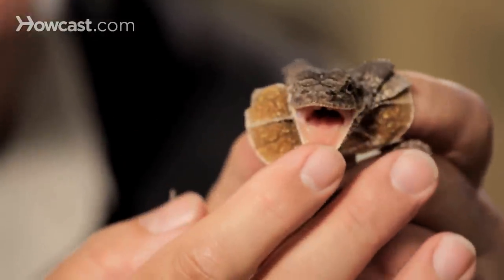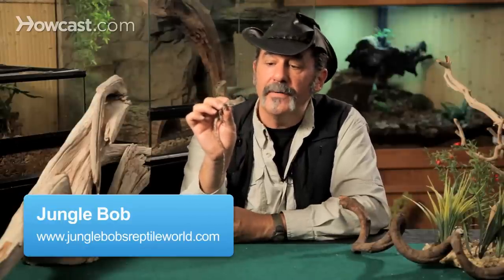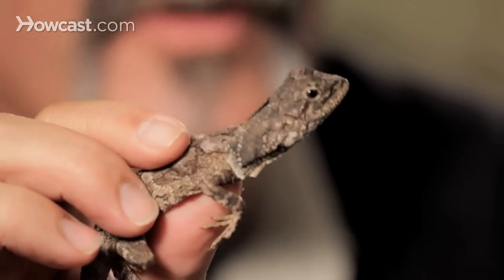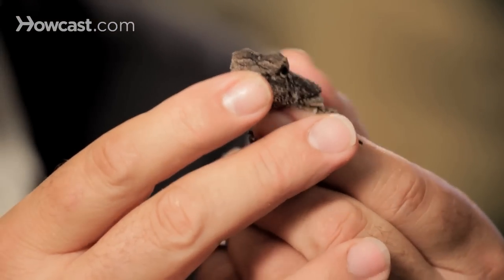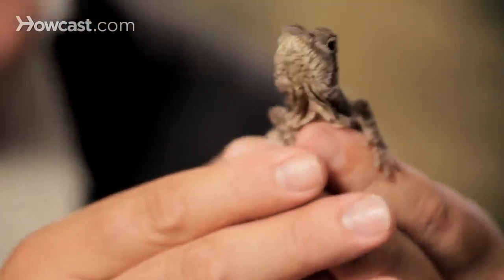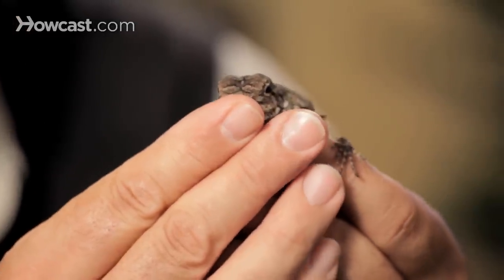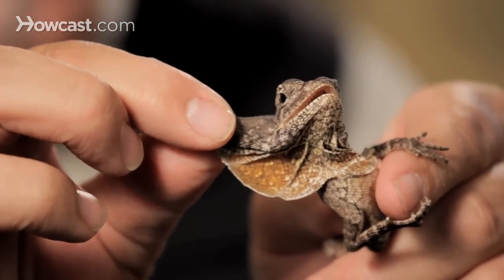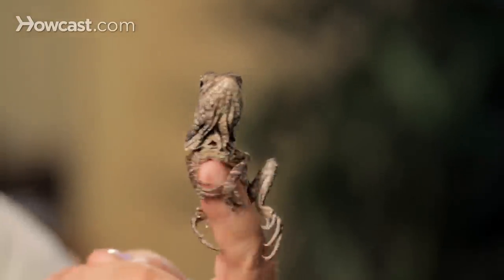3 Care Tips for Frilled Dragons | Pet Reptiles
Let other people have cats and dogs! Jungle Bob is here to show you that owning a pet reptile or amphibian is not as complicated as you might think. In this video, he shares three tips about caring for a frilled dragon, also known as a frilled lizard or frill-necked lizard.

For advanced lizard keepers, a fantastic opportunity is to work with the Frilled Dragon. Wow, to build a tall vivarium with a lot of hard wood in it, straight up and down is how these guys sleep. They like to grab onto their piece of wood at night and just lay there.

This is an unbelievable conversation piece in your home or office to have a Frilled Dragon. As opposed to our Bearded Dragon, which are very, very common, Frilled Dragons in captivity are not. So, you've really got to be someone who knows what he's doing in order to make one of these happy.

They get all of 3 feet though, from tip of the nose to tip of the tail, so you need a very large vivarium. And you'll also need a variety of food items. But they're straight insectivores when they're babies and then meat eaters when they're older.

So, Frilled Dragons are something that, again, 30 years ago we never would've dreamed to see something like this in the marketplace, but now here's a little captive-bred baby from a breeder. And that's the way to go. We like to talk about captive-bred animals. Nobody wants to take an animal from the wild that is as precious as a Frilled Dragon.

He's not cooperating on his frill. I'll just give you a little idea what it looks like. Some of them have beautifully colored frills as well, like this one here. The Frilled Dragon, awesome, awesome creature in nature and in captivity. Long-lived and calmed down with handling to make interesting subjects in your terrarium, in your collection.